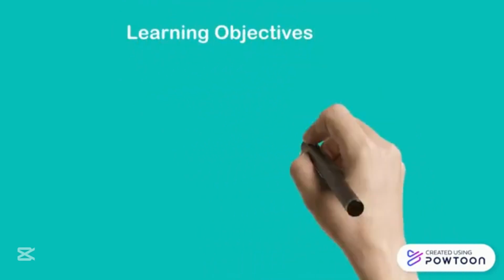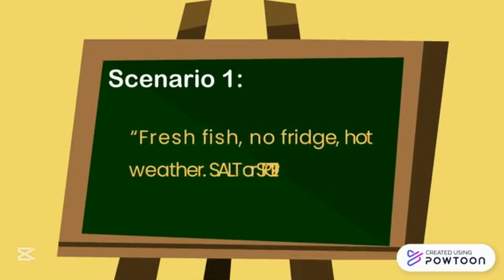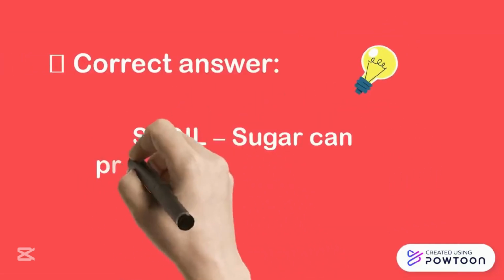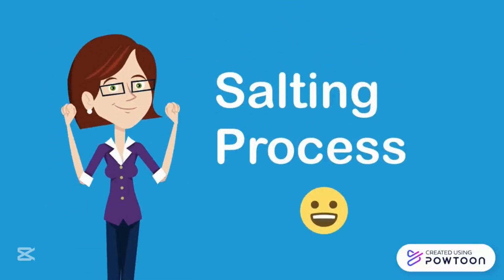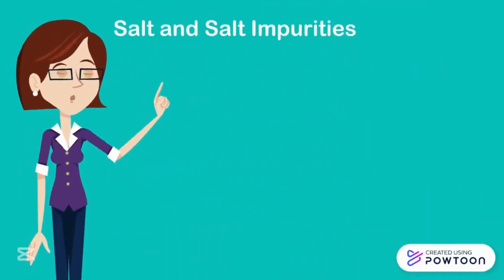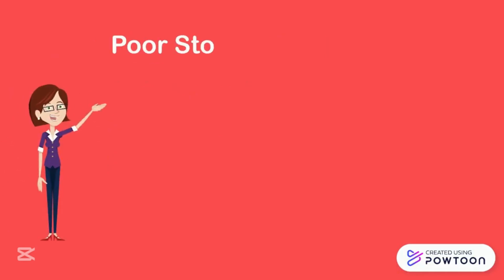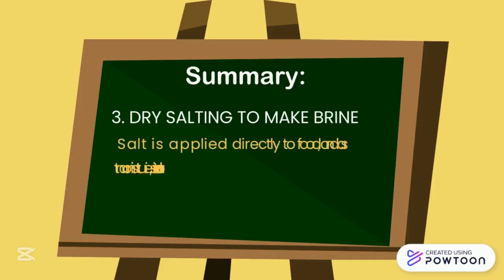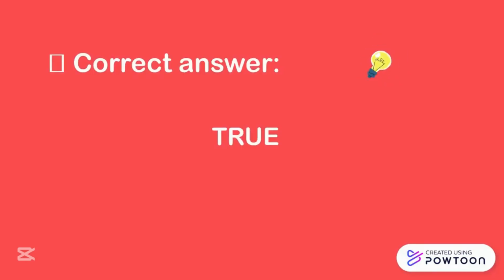SALTING TECHNIQUE || JESSA MAE ARNADO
Discussion: SALTING
Prepared and Polished by: JESSA MAE ARNADO
Subject: AS1

Overview:
Salting is a traditional method of food preservation used not only for fish but also for a variety of other foods such as meat, vegetables, and dairy. The process involves applying dry salt or immersing the food in a saline solution (brine) to draw out moisture and create an environment that inhibits the growth of spoilage-causing microorganisms. In meats like ham or bacon, salting helps preserve and enhance flavor. In vegetables, it’s used in pickling processes, while in cheese-making, salting affects texture, flavor, and microbial activity. Overall, salting is a versatile technique that preserves, flavors, and enhances the safety of many foods.

I hereby give credit to the video and background music included in my discussion — "Fish Preservation (Salting Technique)" by Krizzia Mae Roslinda.

Write to Jessa Mae Arnado